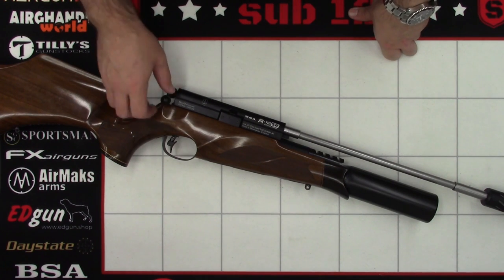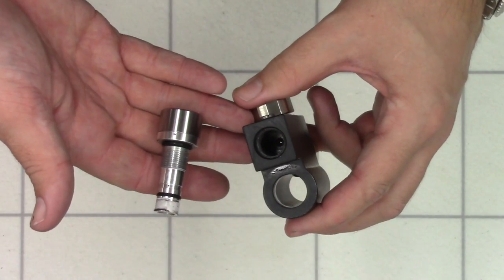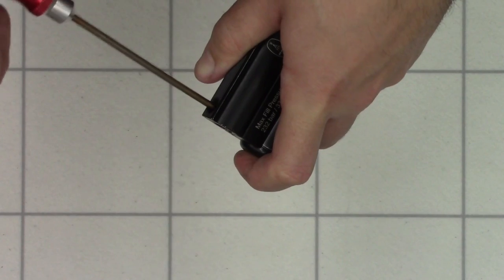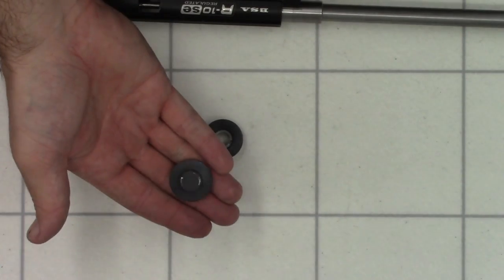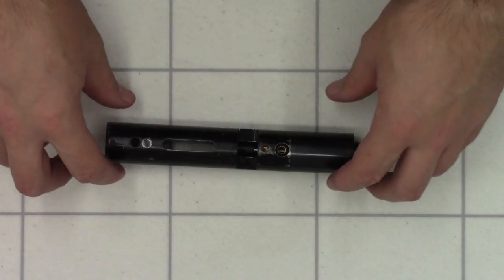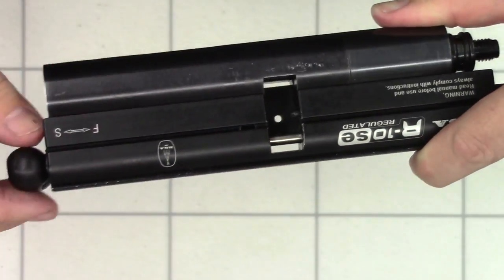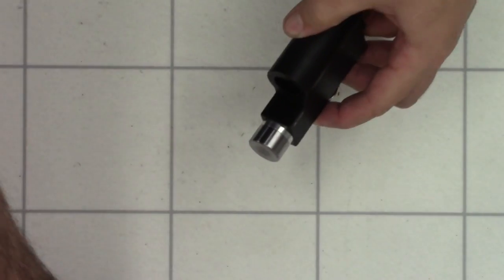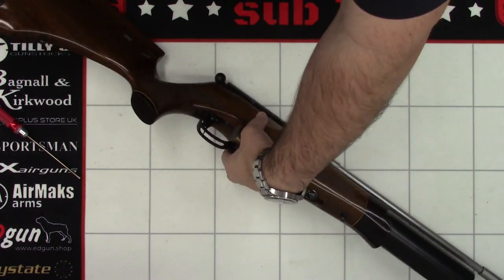BSA R10 Disassembly and rebuild + Huma reg install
Hi guys, no video last weekend I was a little under the weather but back at it this week with the R10 and in this one we install the Huma regulator and do a full strip and rebuild of the rifle. The next vid will be on the 9015HP and then we will get onto some R10 tuning.